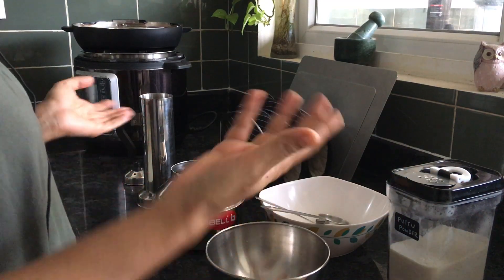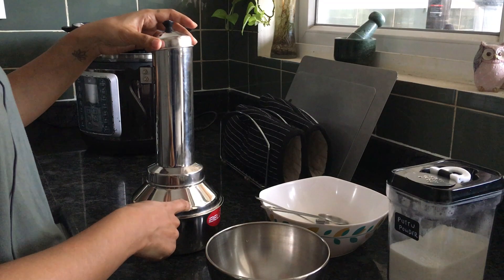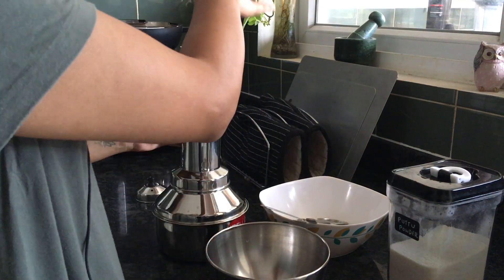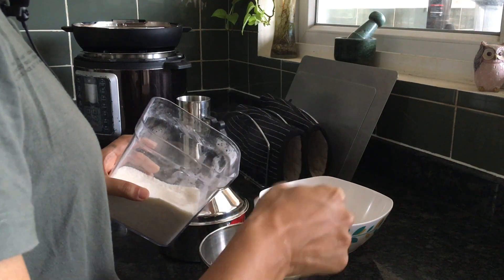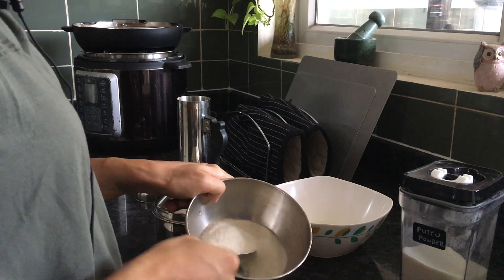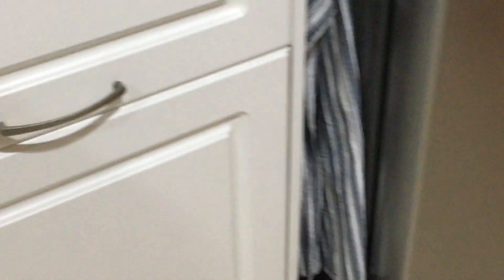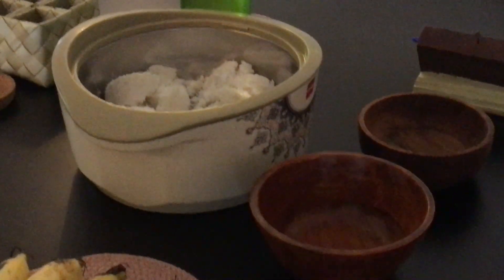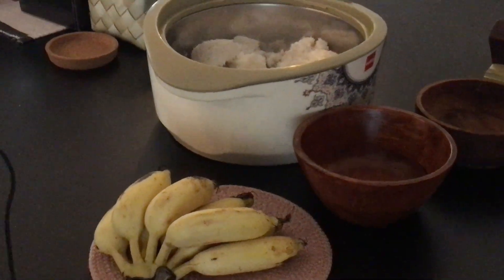E1192 Welcome to Reshma’s kitchen number 1: Making Puttu rice cylinders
I have the great food (I meant to type good and the word food emerges, more appropriately) fortune to be accepted by Ahmed’s wife Reshma as an apprentice in the Vedic and Malayalam cuisines. My journey began on the 12th May, eating her food, which combines three qualities: outstanding taste, so many brand new flavours and medicinal qualities. Truly, our food is the medicine here!

We begin with Puttu……steamed rice flour, a little salt, desiccated coconut, water, mixed and steamed in a Putu steamer. This apparatus has a distinctly scientific appearance……

Finally, I use my hands to mix and blend the outcome with tiny banana to deliver me an inspiring breakfast, free of all my beliefs about the nature of this, the first meal of the day…